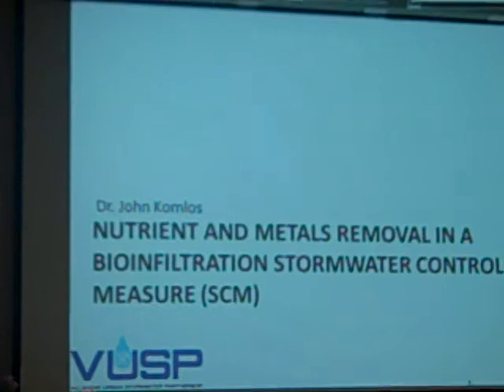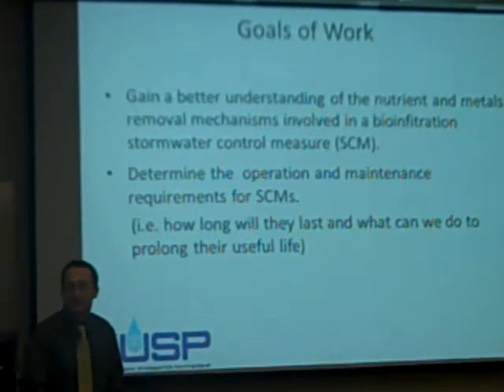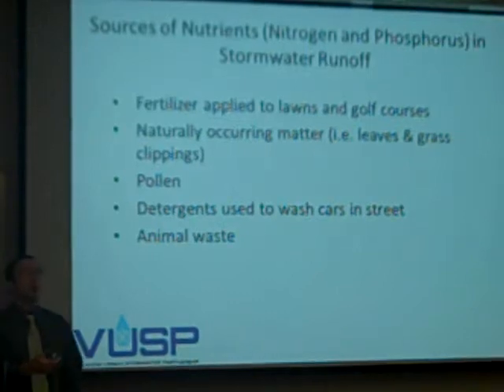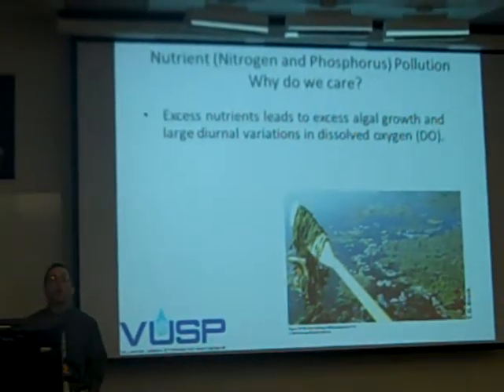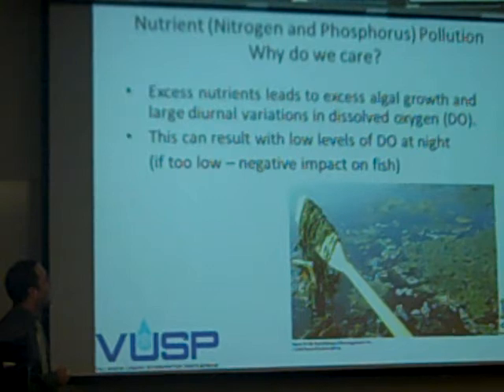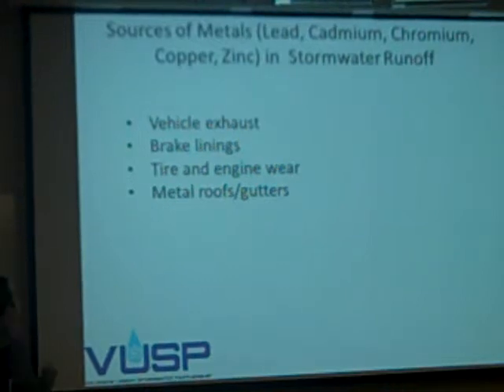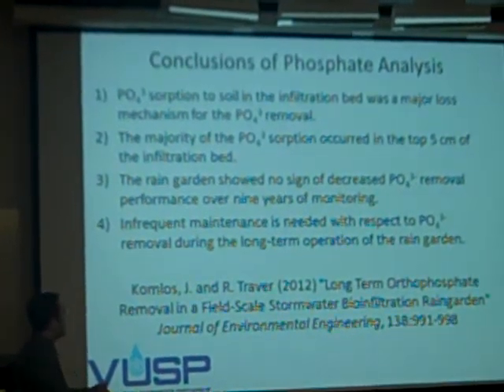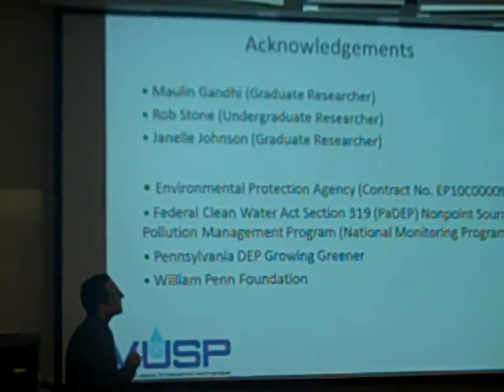Villanova GI Bus Tour 004 J Komlos Nutrient and Metal Removal in Bioinfiltration